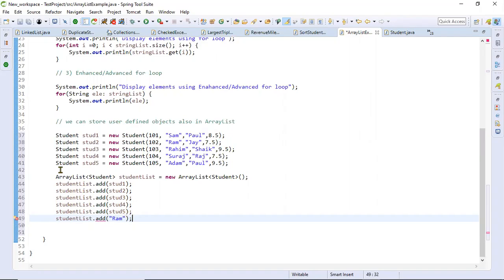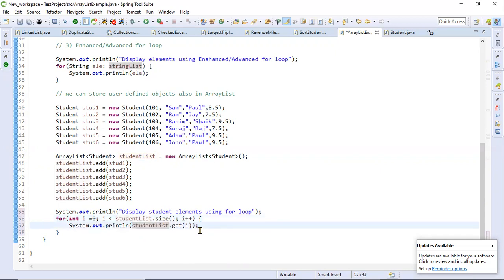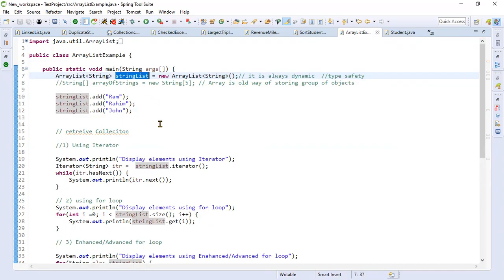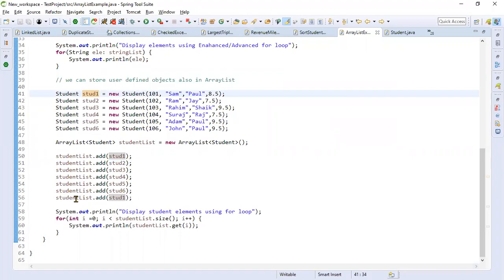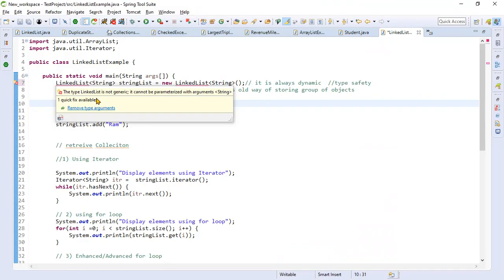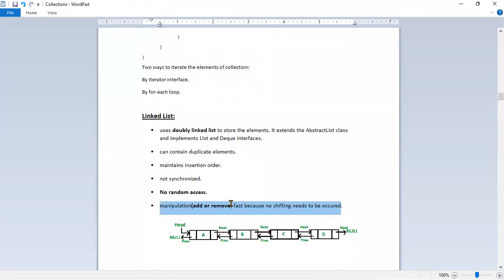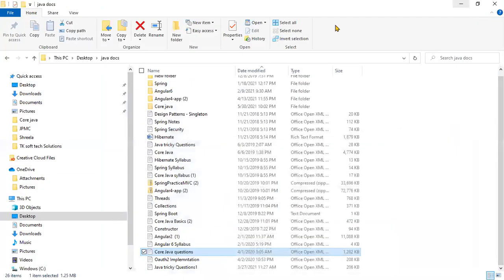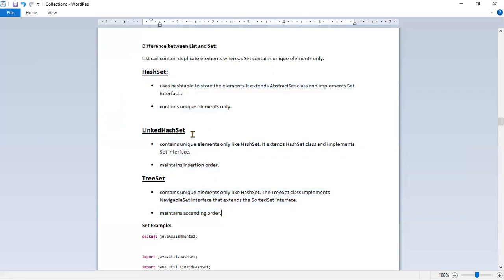Core Java Collections 4